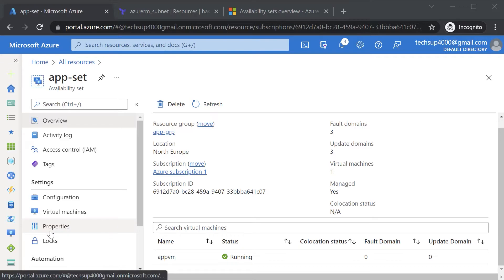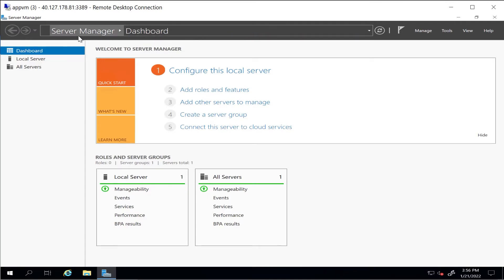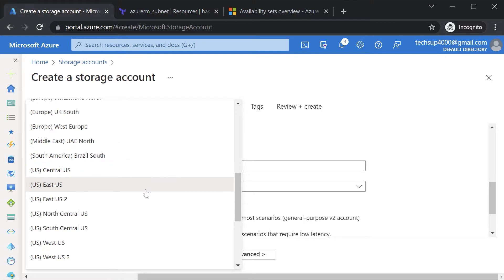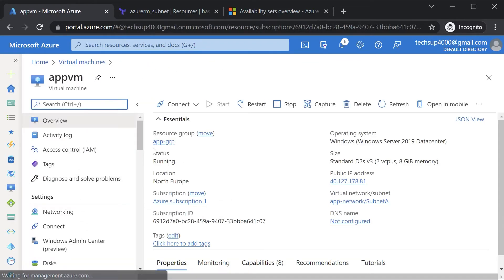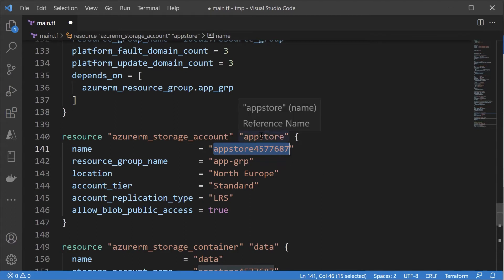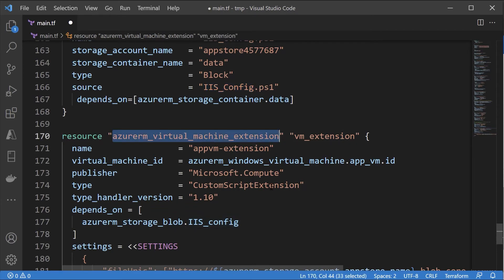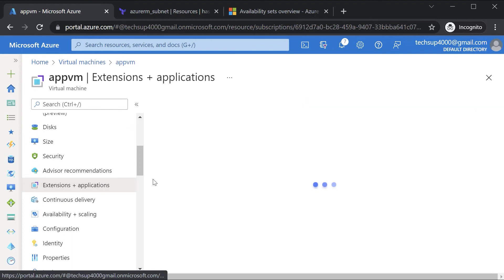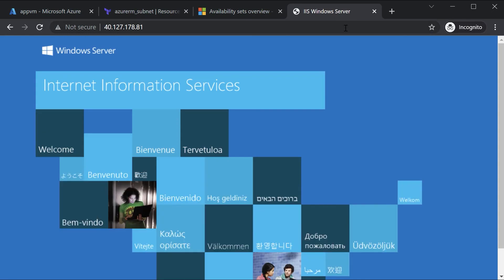18. Azure Infrastructure with Terraform - Lab- Custom Script extensions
In this video we are seeing how we can work with custom script extensions in Azure via Terraform